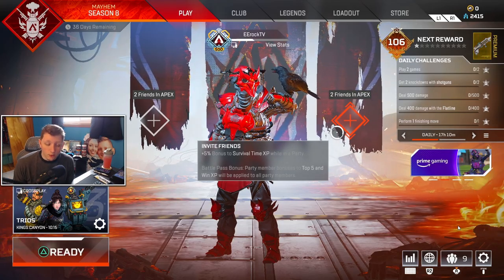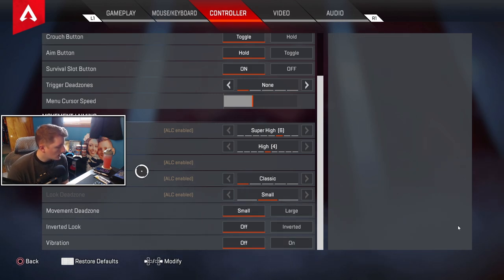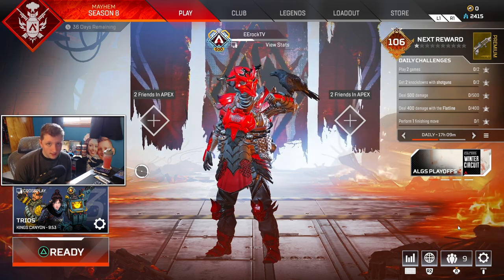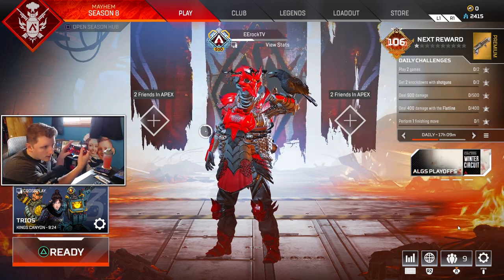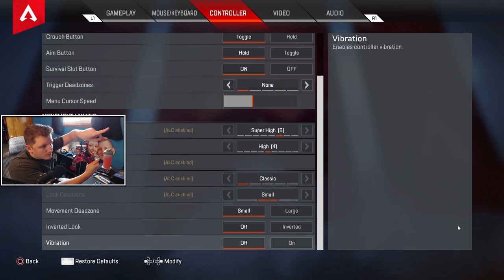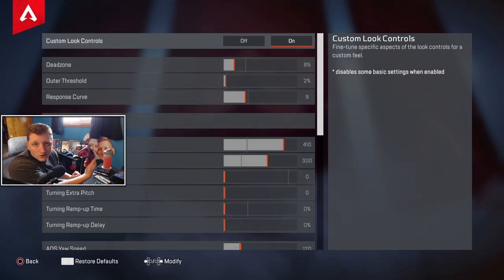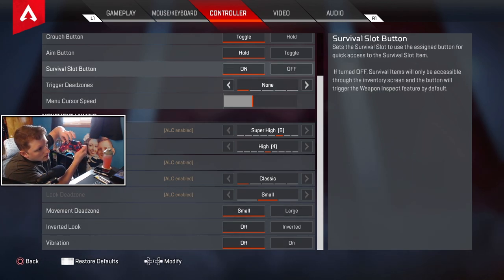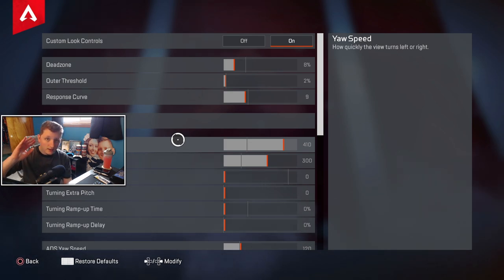HOW TO ACCESS ALC IN APEX LEGENDS SEASON 8 |ADVANCED LOOK CONTROLS MENU BUG FIXED